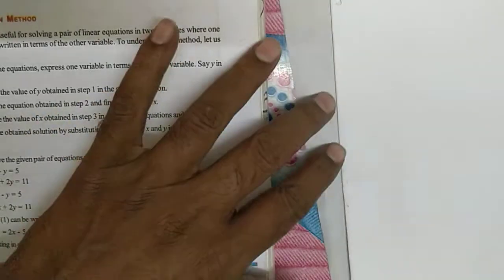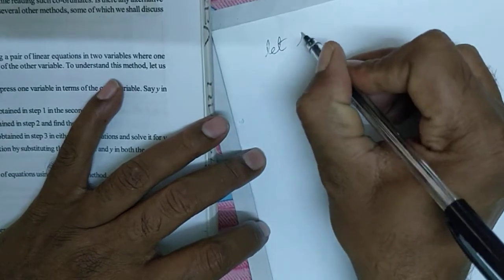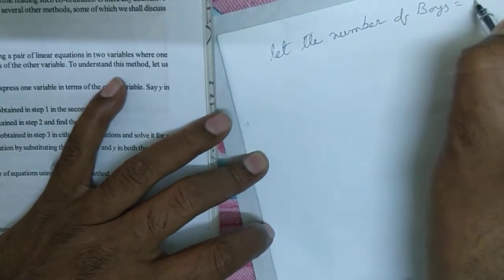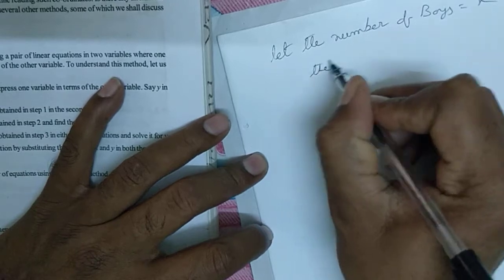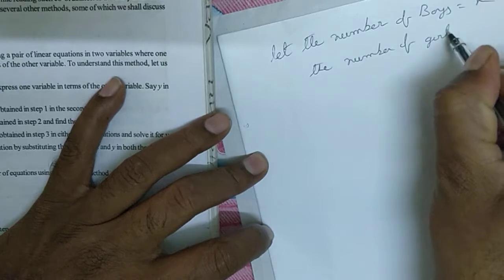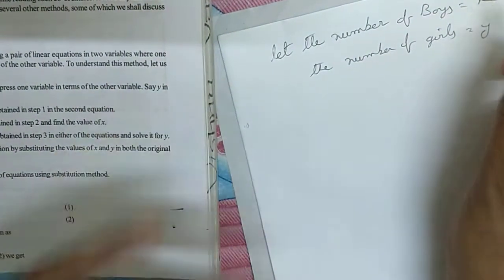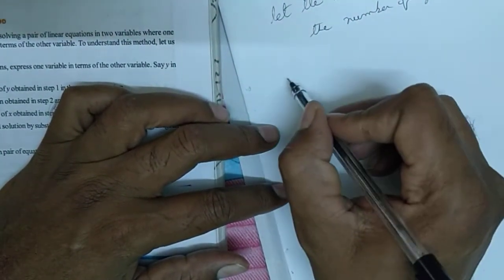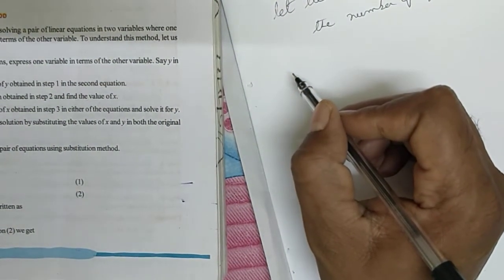PAIR OF LINEAR EQUATIONS IN TWO VARIABLES EXERCISE 4.1 for 10 th class